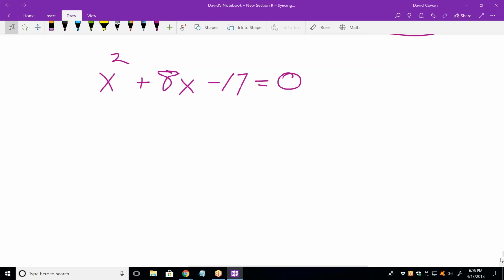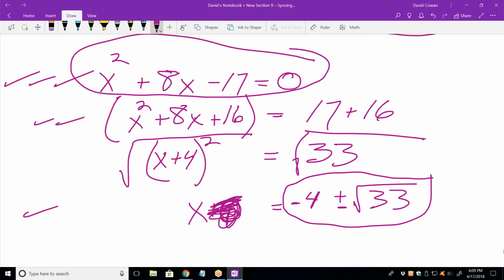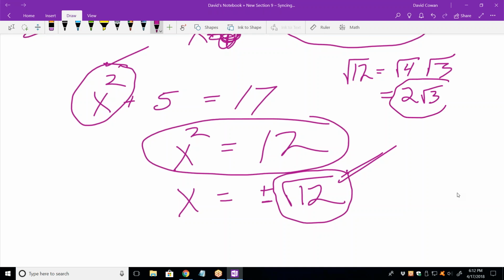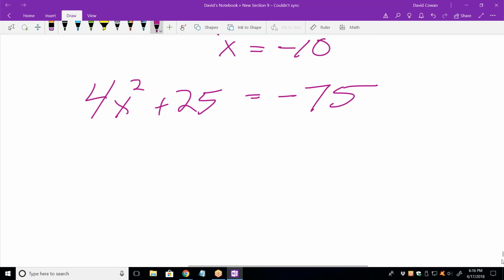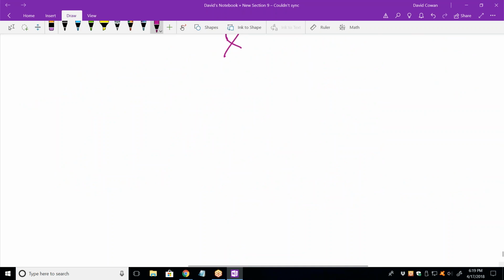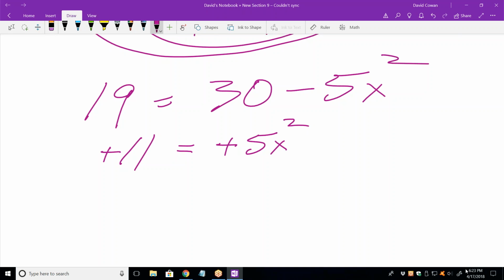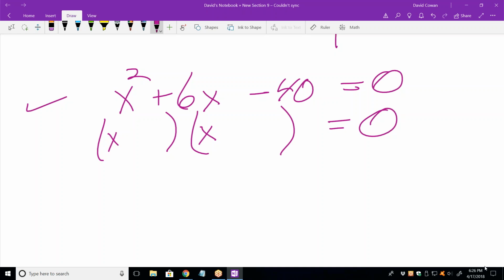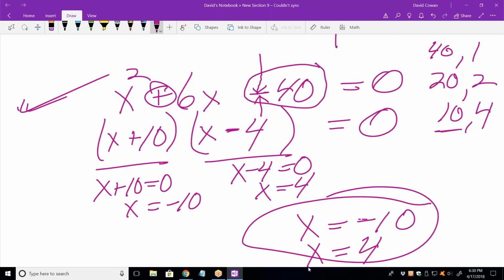Online Algebra 2 tutoring, SP041718a